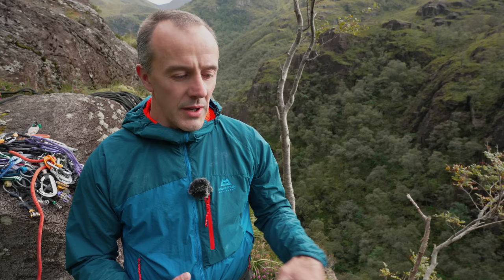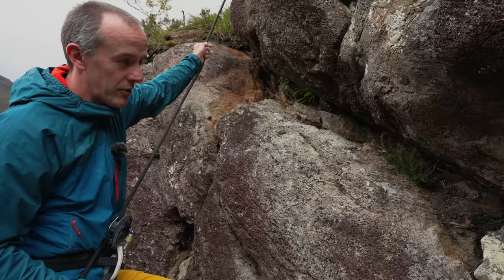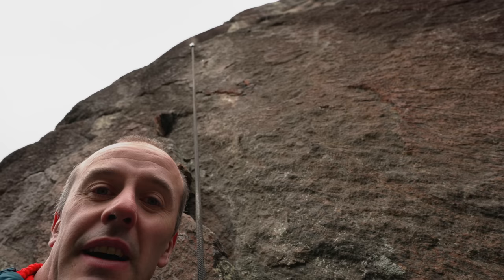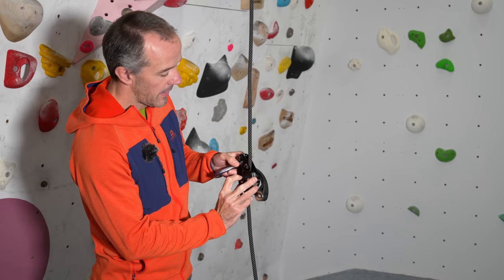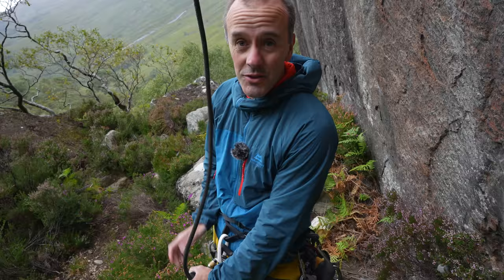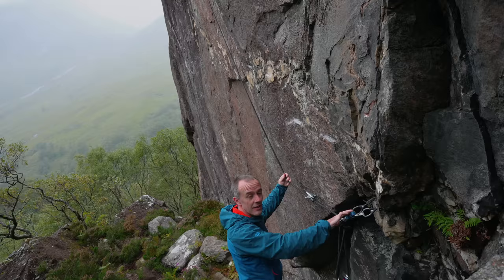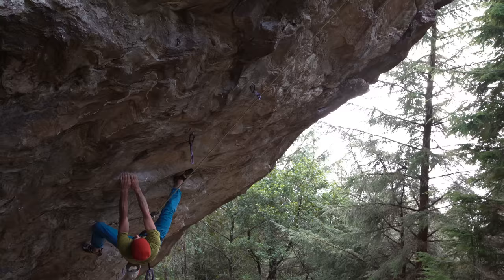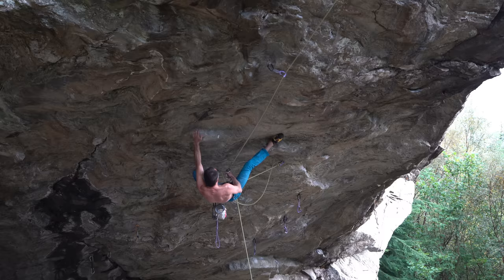How I self belay top rope with the Shunt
My rigging setup for top rope and projecting self belay. I use the Shunt, which is not recommended for this purpose. I also explain in the video why I don't use other popular devices such as the Taz Lov 3, Mini Traxion, GriGri or other devices.